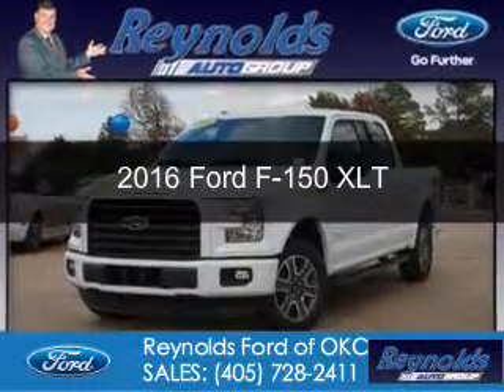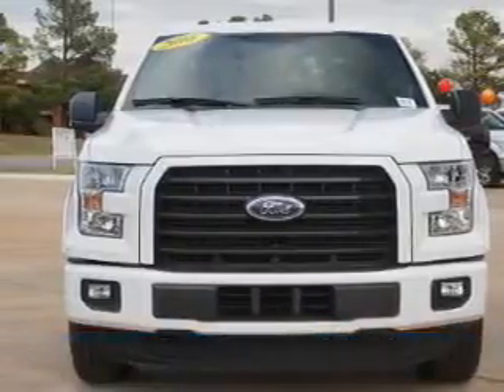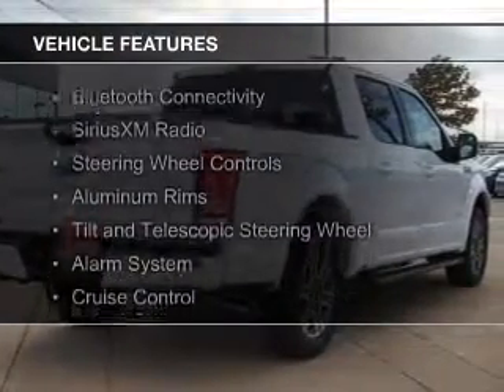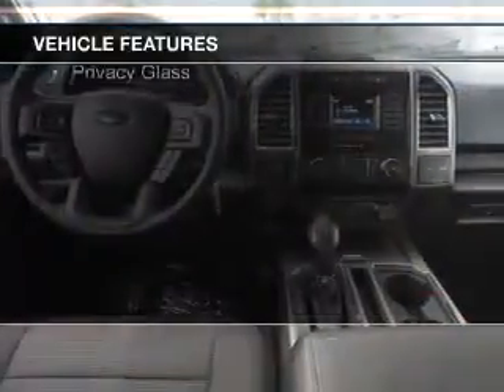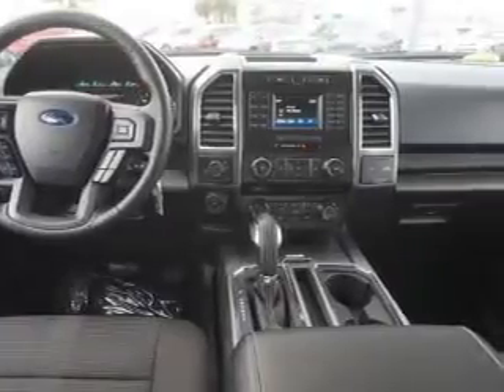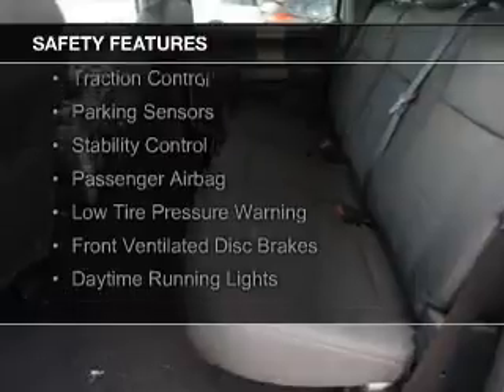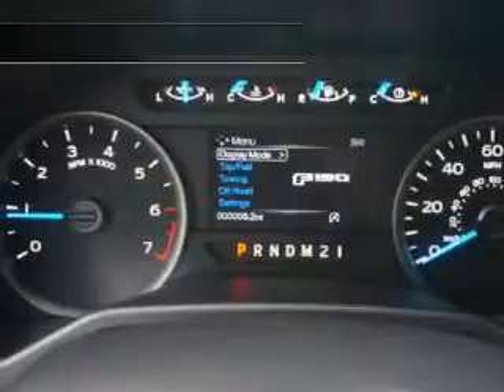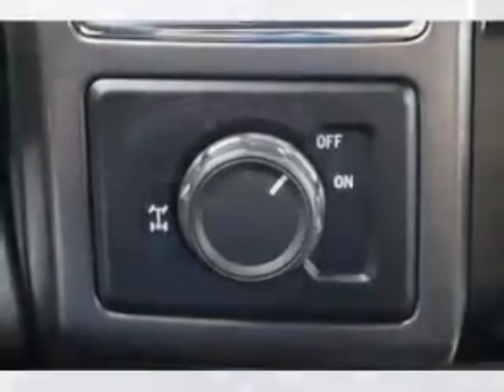2016 Ford F-150 - Oklahoma City OK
Phone:
Year: 2016
Make: Ford
Model: F-150
Trim: XLT
Engine: 2.7 liter 6 cylinder 24 valve
Transmission: 6-Speed Automatic
Color: Oxford White
Mileage: 1
Address:
7320 NW Expressway